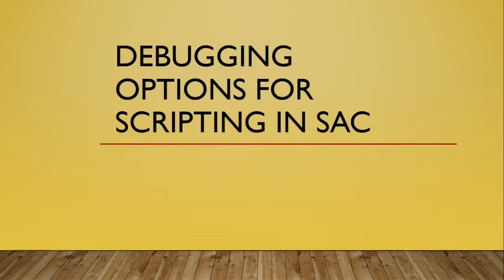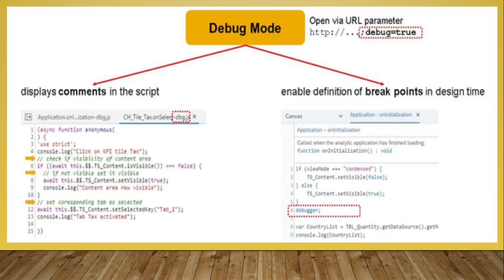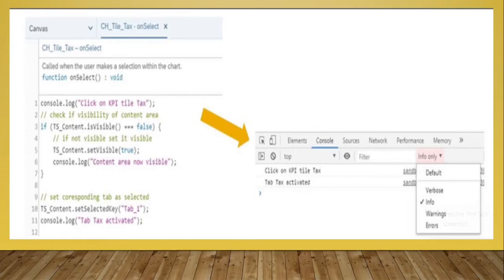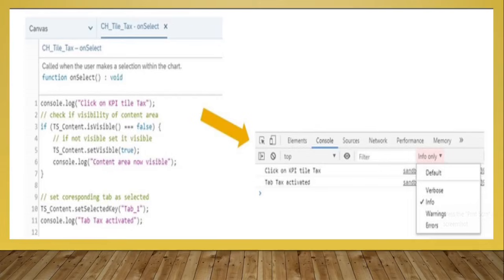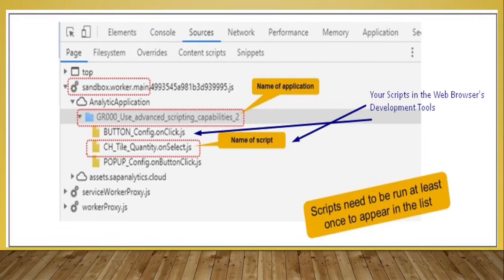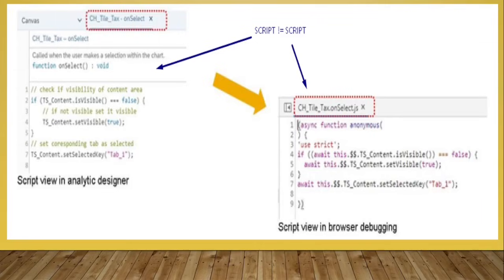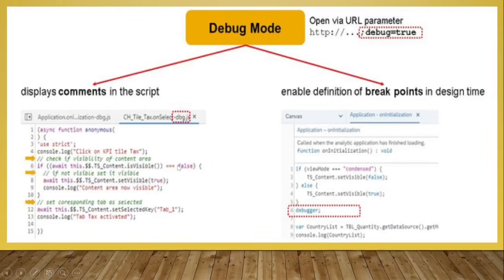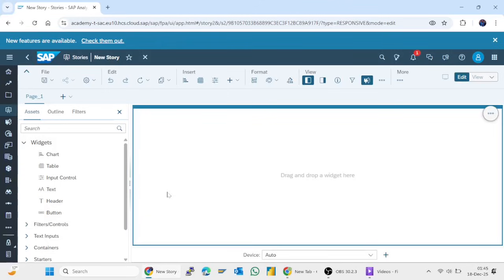Mastering SAP Analytics Cloud Essential Debugging Techniques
Debug your SAP Analytics Cloud (SAC) scripting like a pro! 🚀
In this video, you’ll learn the complete debugging options available in SAC scripting, how to identify errors, trace script execution, and fix common issues in Analytic Applications and Story Scripting.

This tutorial is ideal for SAP consultants, SAC developers, business analysts, and planning professionals who want to build stable, error-free, and high-performance SAC applications.

What is debugging in SAP Analytics Cloud scripting

Available debugging options in SAC

Using console.log() effectively

Identifying runtime and logic errors

Debugging event-based scripts

Handling undefined values and script failures

Best practices for clean and maintainable SAC scripts

SAP Analytics Cloud Developers • SAP Consultants • BI Analysts • SAC Planning Users • Anyone learning SAC scripting